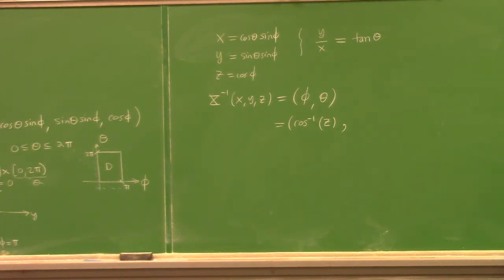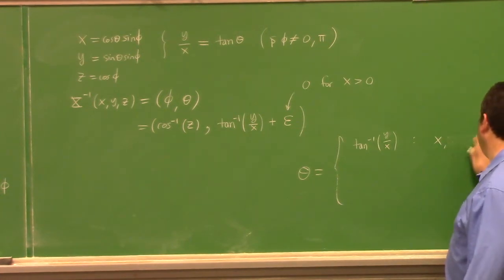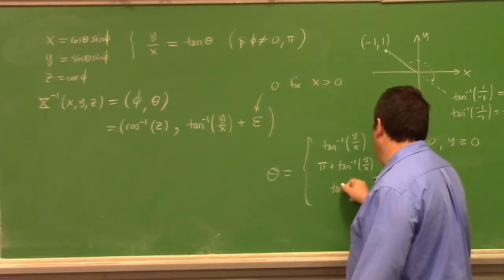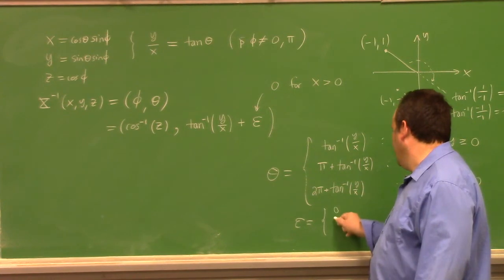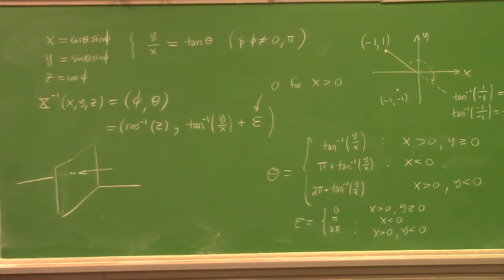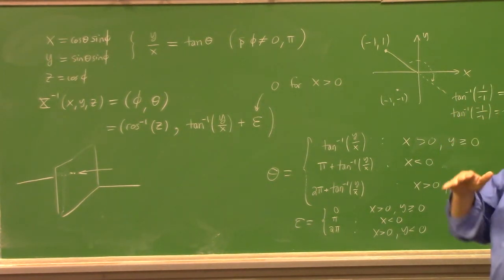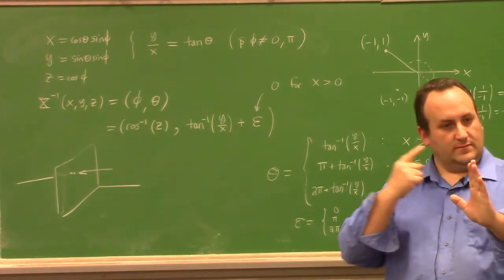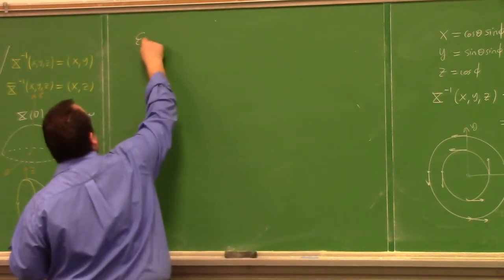Differential Geometry: example of atlas on sphere, cone not a surface, 2-17-21 part 4